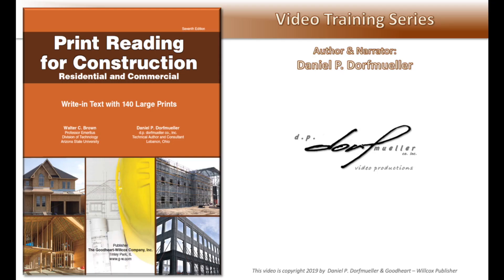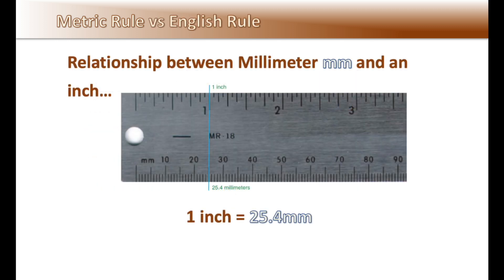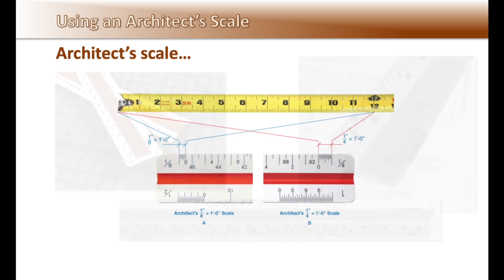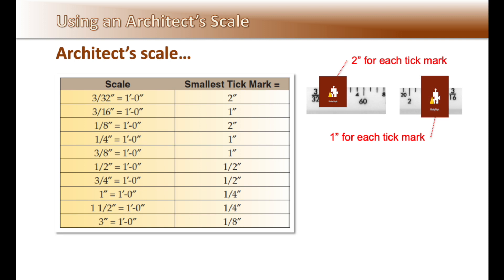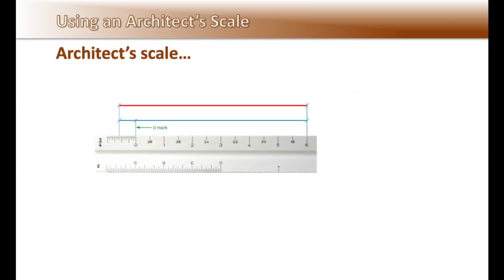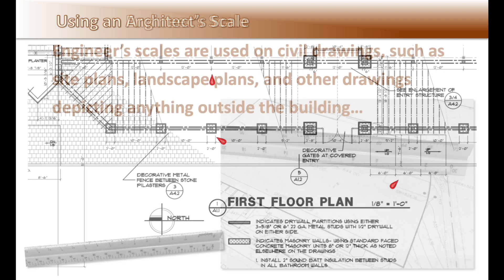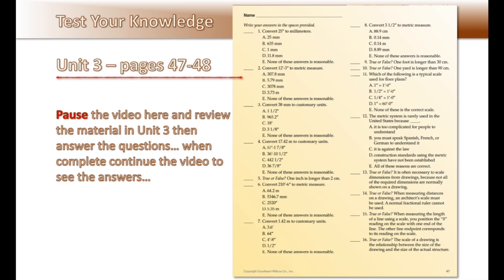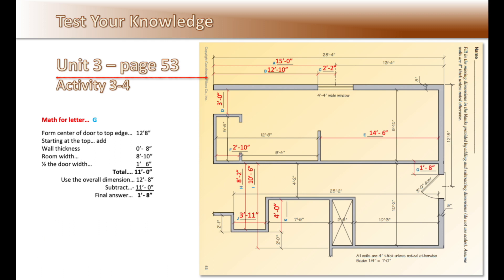Print Reading for Construction Unit 3 - Reading Measuring Tools & Using Scales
A comprehensive review of Unit 3 - Reading Measuring Tools & Using Scales from the best seller, all new Print Reading for Construction, 7th Edition textbook... Author Daniel Dorfmueller
The video includes the answers to Unit 3 at the end of the video.
for additional information on Print Reading for Constrcution textbook and Video Training Series...
Other Videos Completed:
Unit 2 - Construction math and Application
Unit 3 - Reading Measuring Toll and Using Scales
Unit 6 - Specifications and Building Codes
Unit 7 - Constrcution Materials - Types and Uses
Unit 8 - Site Plans
Unit 9 - Architectural Drawings
Unit 10 - Foundation Prints
Unit 11 - Structural Prints
... and more to come...